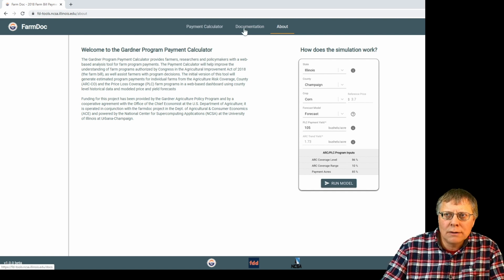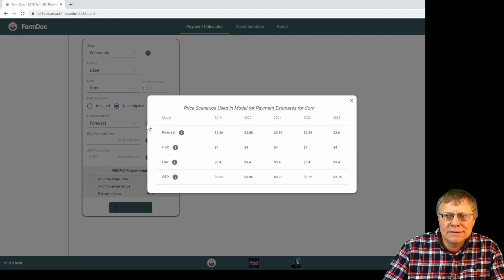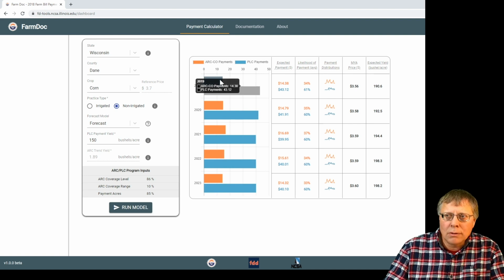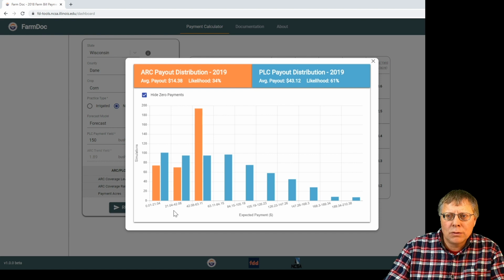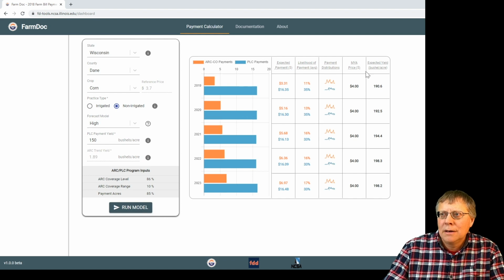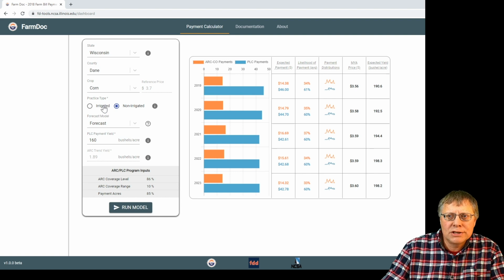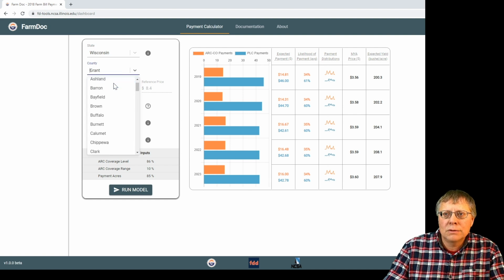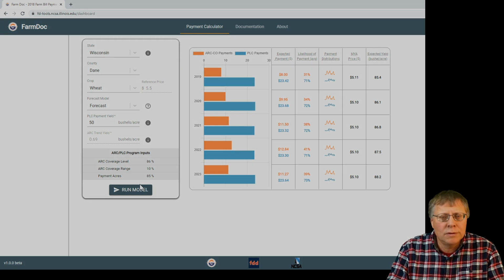Gardner Program Payment Calculator website demonstration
Speaker: Dr. Paul D. Mitchell, Director Renk AgriBusiness Institute, Professor of Agricultural and Applied Economics, Extension State Specialist in Cropping Systems Management,University Of Wisconsin-Madison

Produced by the Renk AgriBusiness Institute and the Nutrient and Pest Management Program, College of Agricultural and Life Sciences, University of Wisconsin-Madison